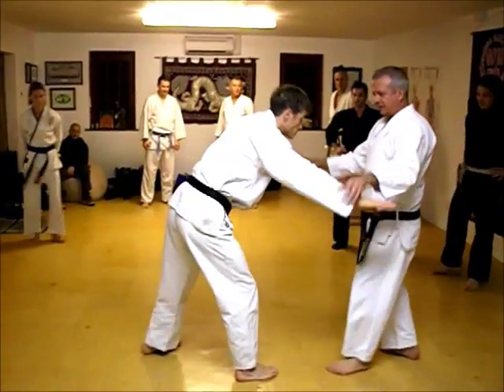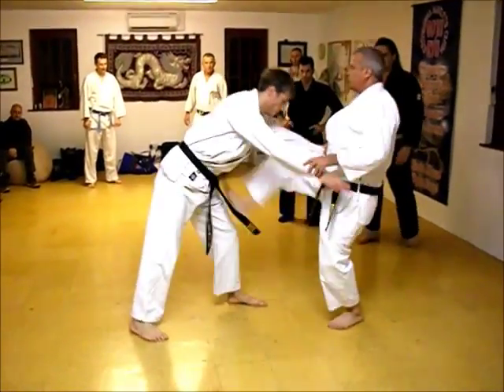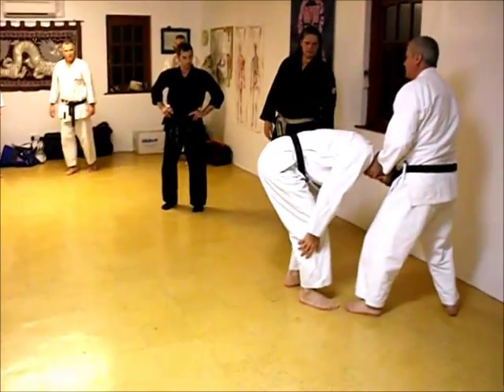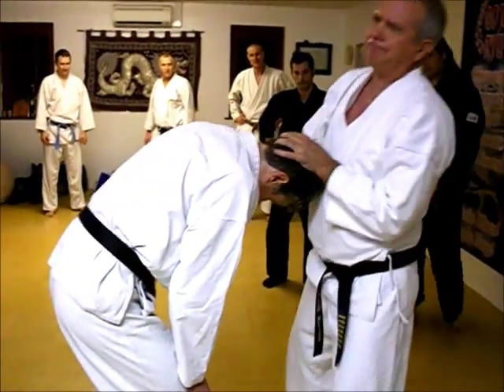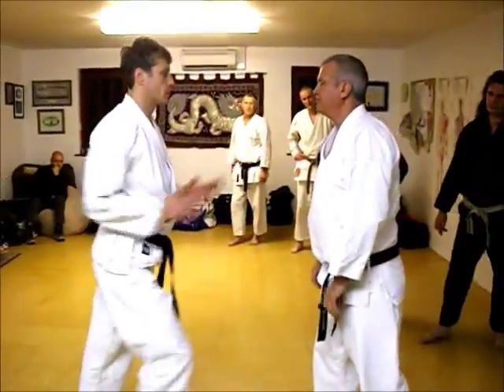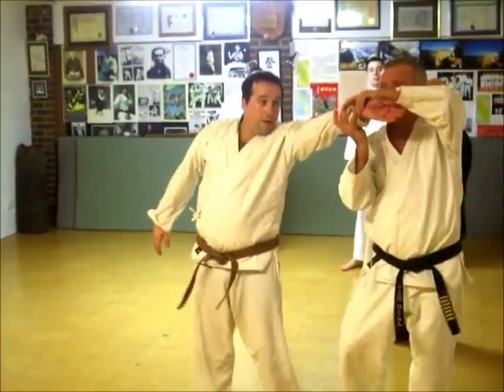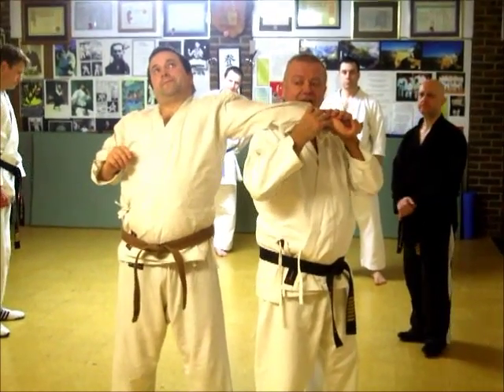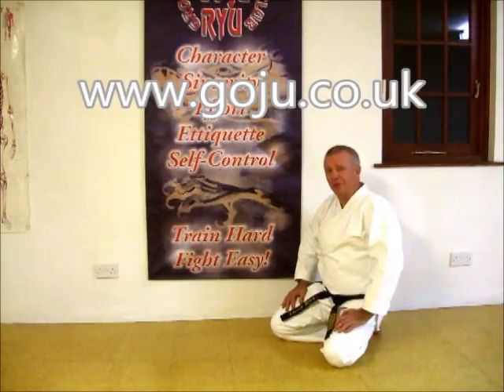Tom Hill's Karate Dojo; A couple of Kururunfa Kata Bunkai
Assisted by;  Stevie Atkins, Andrew Pestaillie.

12; Swords of El Cid.

11; Jujitsu Terminology.

10; Valhalla's Swordsmith.

9; Sort Out the UK Dan Grades.

8; How to Run a Karate Club.

7; Karate Terminology.

6; Essays for Black Belt.

5; Goju Ryu San Dan Gi.

4; Gekisai Dai Ichi. (to destroy part one)

3; The UK Law on Self-Defence

2; A Guide To The Art Of Self Defense